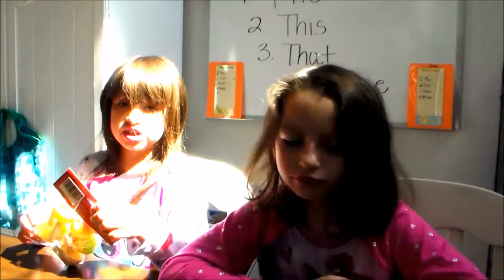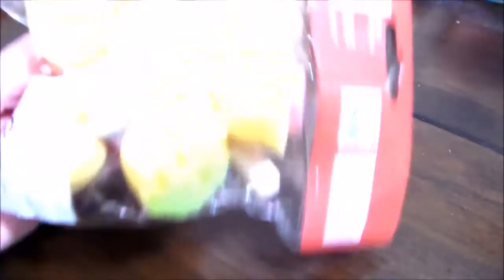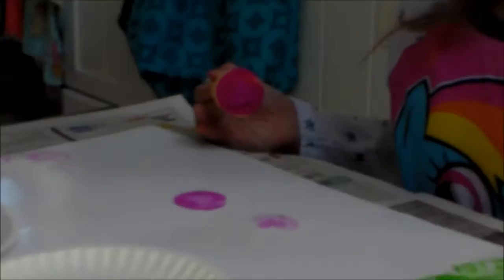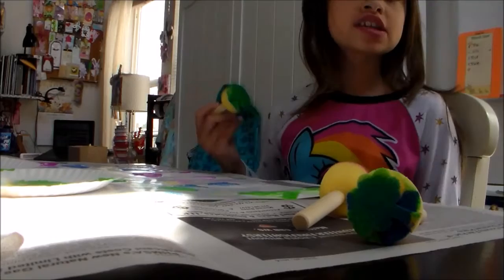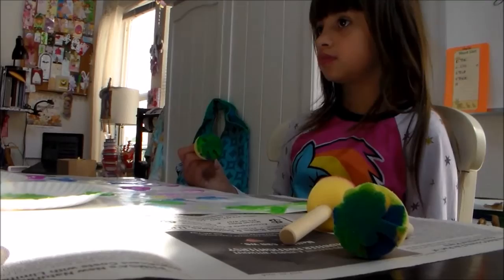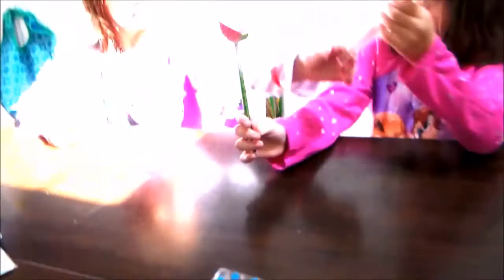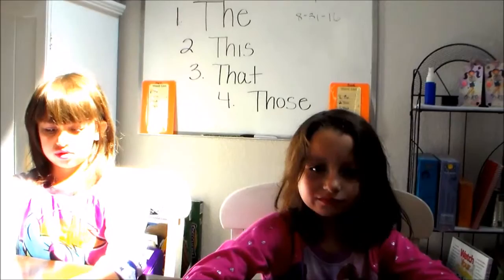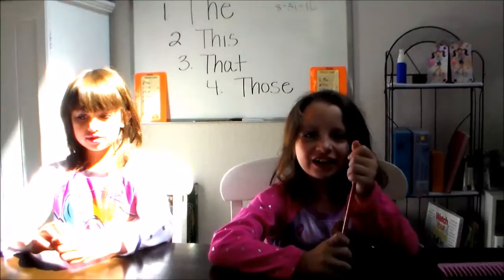Haylie & Brook Got Meowl!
The girls received wonderful gifts from Ronni and Joy! They also do some paint stamping in this video!

I am a Christian based artist who produces videos that feature step by step tutorials, project shares, happy mail, hauls,  shout outs, and product reviews. Occasionally I will share parts of my family's daily life and experiences. My hope is to offer inspiration and instruction in the areas of:
Mixed media
Paper crafts
Repurposing & Upcycling
Storage and organization
Sewing
General crafts

Product Review, Channel Shout out, happy mail, send items to:
Faith Unedited
C/O Kimberly Bowman
1647 Wagonwheel Drive